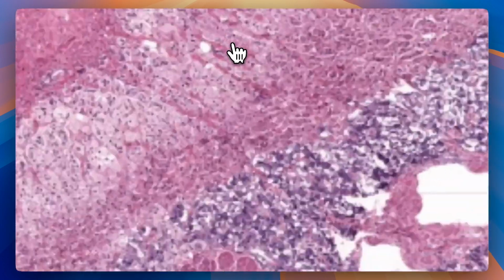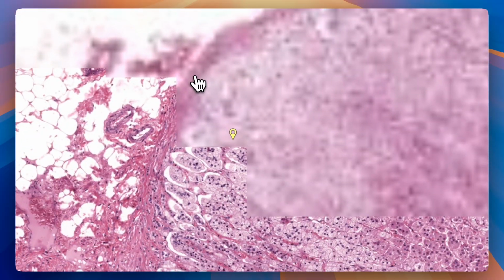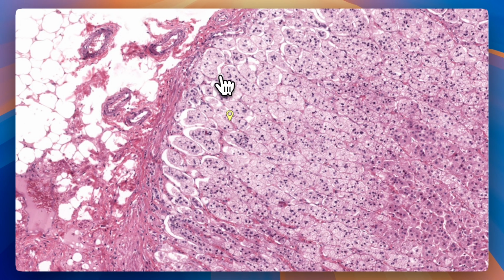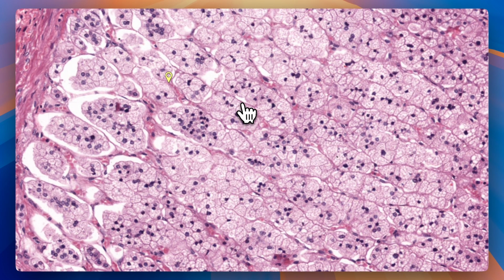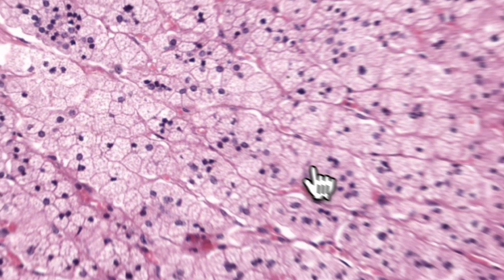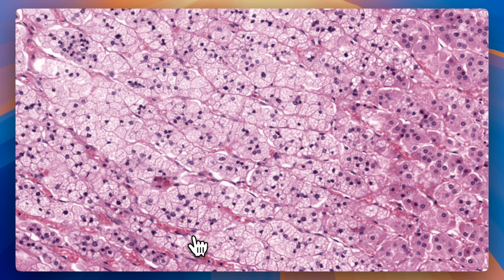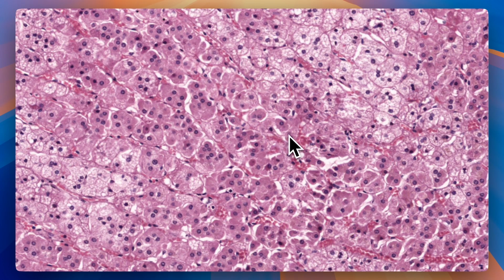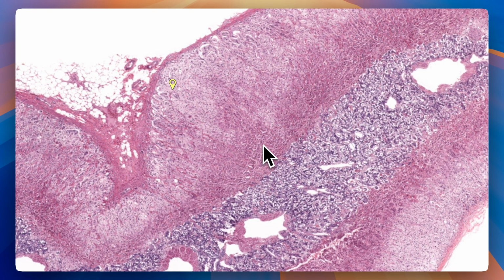Histology, adrenal cortex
Reference for my ANA300 students (Gross Anatomy and Histology, Department of Surgery, University of Toronto).